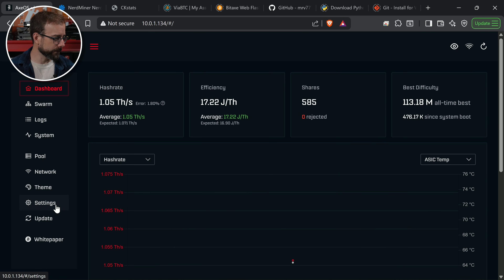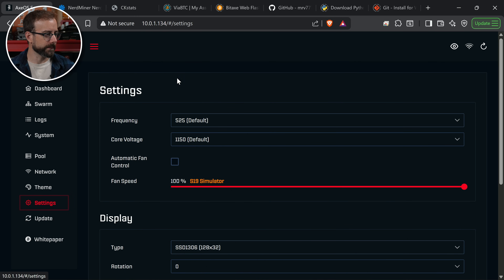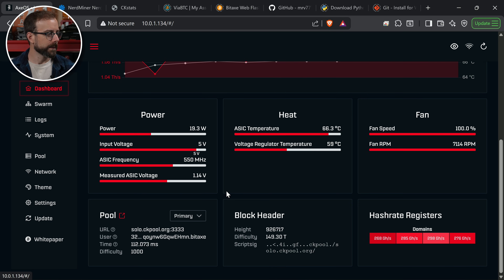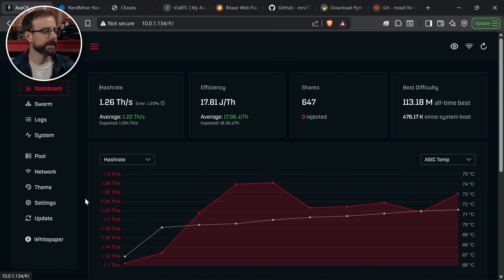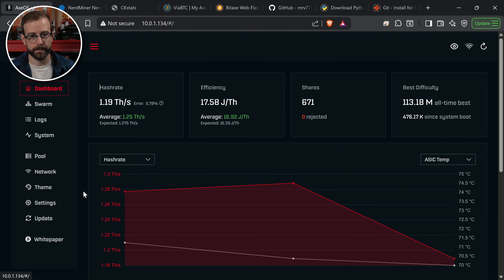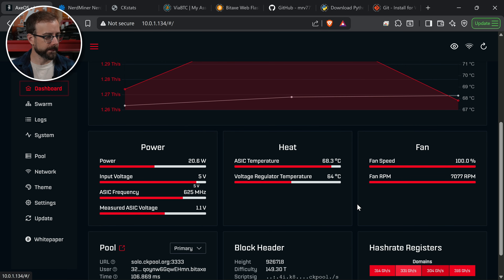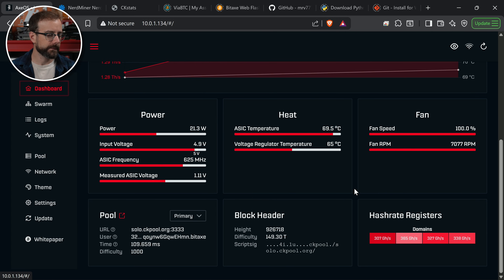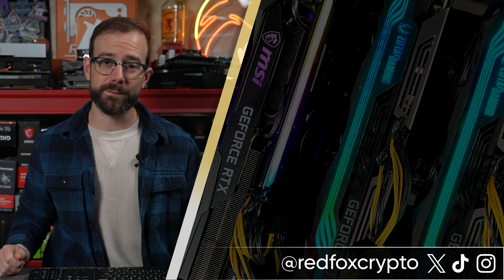How To Master Bitaxe Overclocking with This Secret Menu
In this video, I’ll show you how to unlock the hidden Bitaxe overclocking menu inside AxeOS — a feature that gives you full manual control over your Bitaxe miner’s frequency and core voltage. This advanced menu lets you fine-tune your settings beyond the normal limits, helping you reduce error rates, manage temperatures, and squeeze out more hashrate from your Bitaxe.

🔗 ViaBTC (Pool Mining)
🔗 Coinbase (Get a Bitcoin Address)

₿ Where I Buy Bitcoin w/ NO FEES

0:00 How to Access the Secret Bitaxe OC Menu
0:37 What Changes When the Hidden Menu Unlocks
1:01 Baseline Hashrate, Power, and Temps Before Overclocking
1:41 Testing Standard Overclocks Without the Hidden Menu
2:54 Understanding Power Limits and Temperature Constraints
3:39 Pushing the Default Max Frequency (625 MHz)
5:24 Undervolting to Reduce Heat: First Signs of Instability
5:50 Why Error Rates Spike When Undervolting
6:40 Using the Hidden Menu for Fine-Tuned Voltage Adjustments
7:58 Finding the Balance: Hashrate, Errors, and Heat
8:22 Final Stable Settings Using the Secret OC Menu
9:31 Outro + Recommended Videos